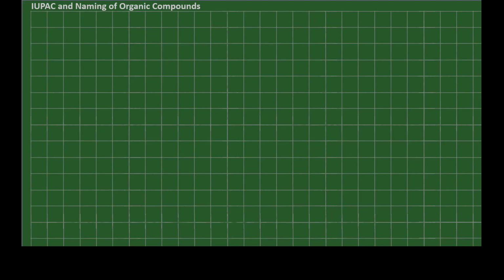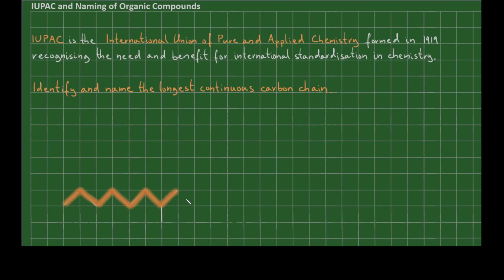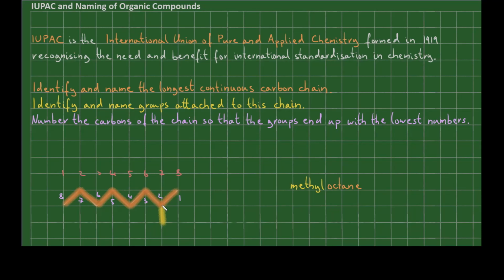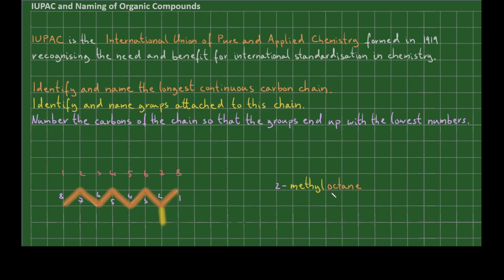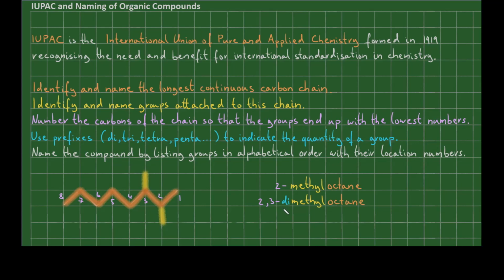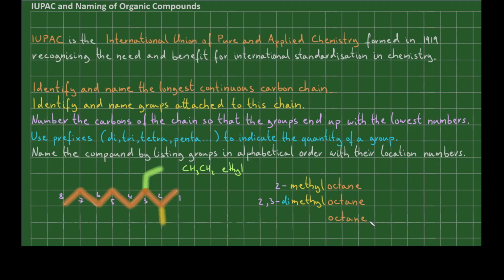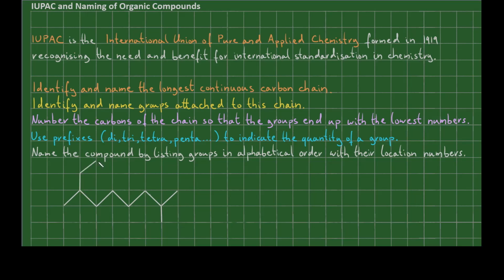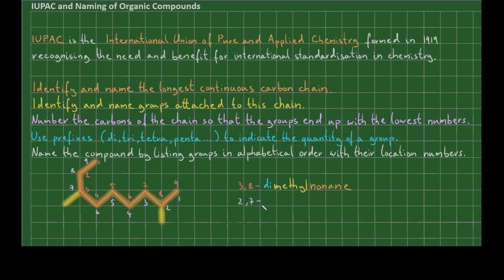05 IUPAC and Naming of Organic Compounds